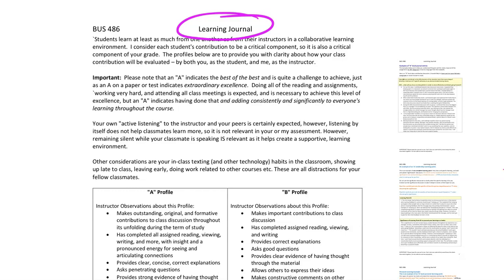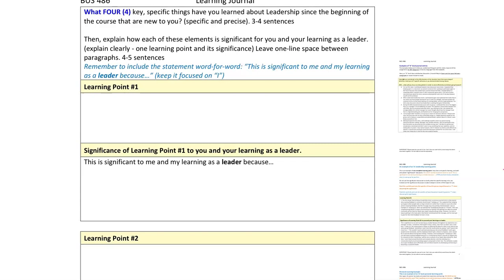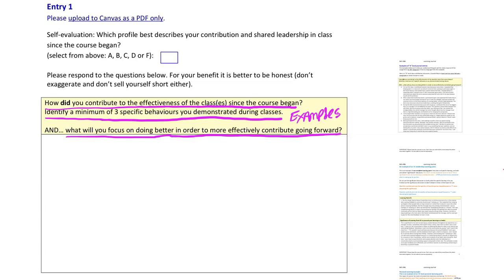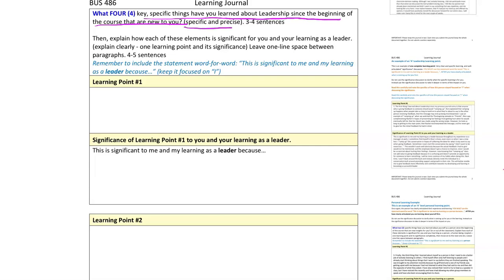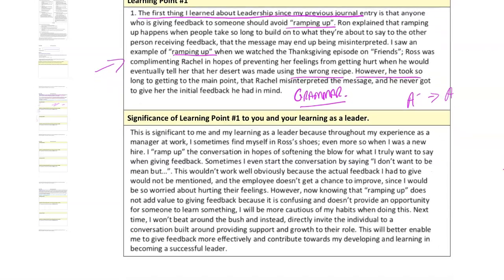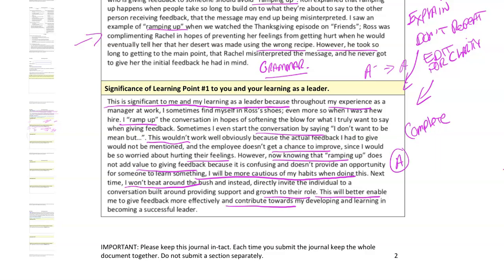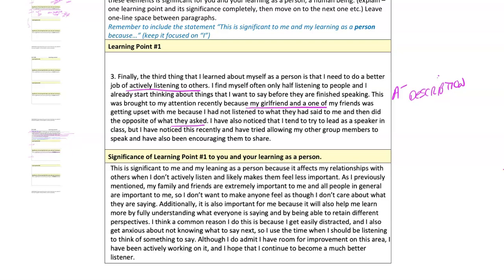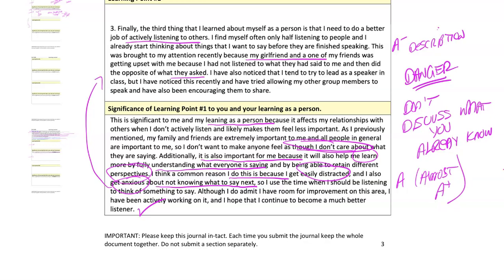LEARNING JOURNAL Tutorial - Leadership and Other Courses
This video tutorial takes viewers through the Learning Journal template, explains what each section/question is asking for and provides examples of "A" level responses to the questions.